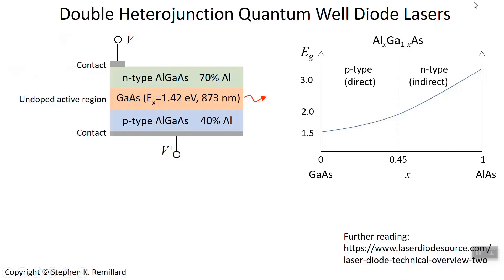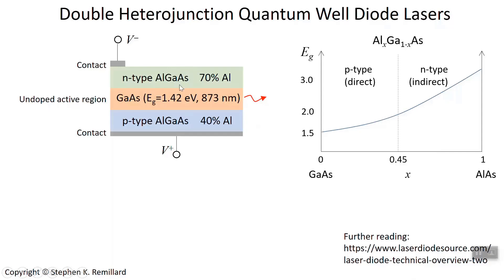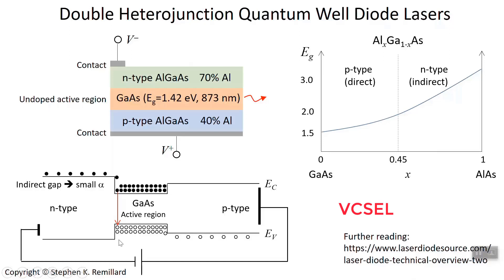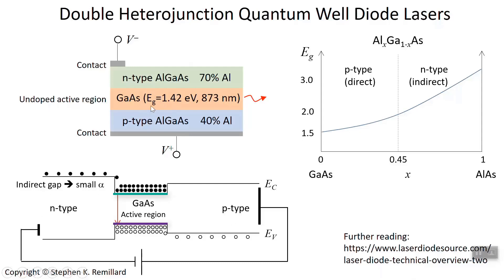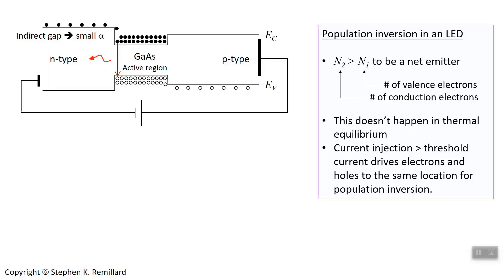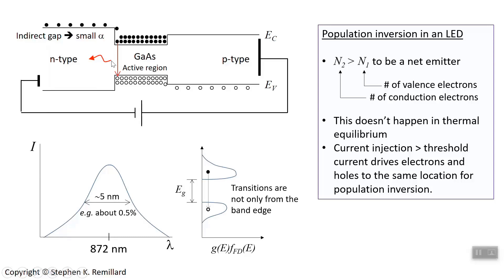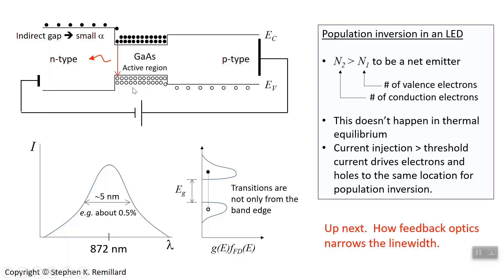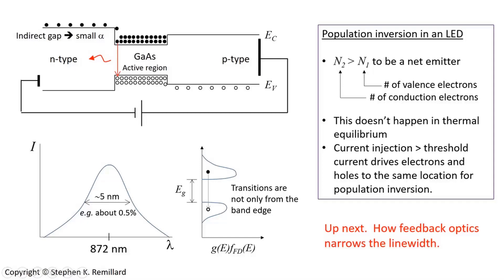The Double Heterojunction Quantum Well Diode Laser, Lecture 41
The operating principle of a heterojunction semiconducting diode laser is described.

This is a condensed version of Lecture 41 out of 77.